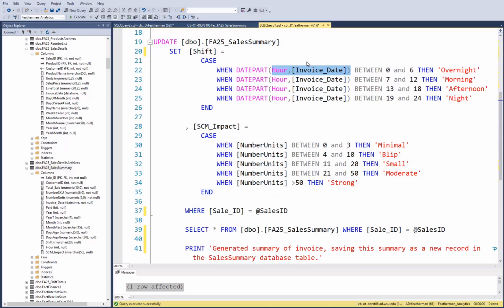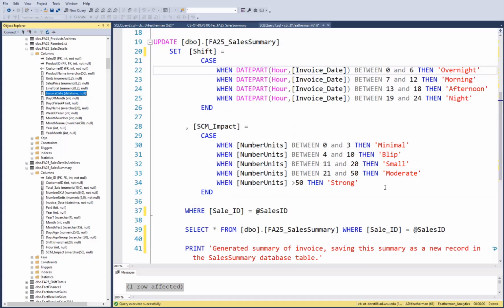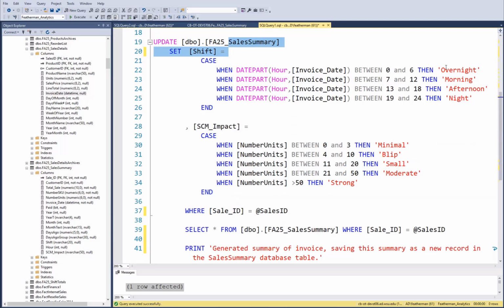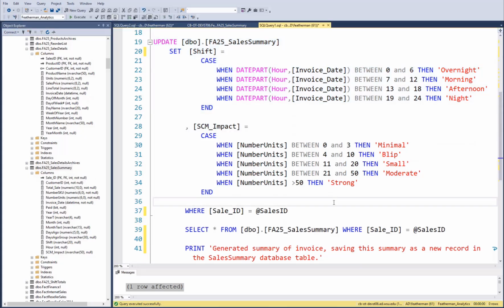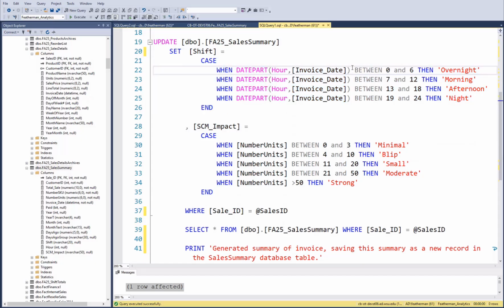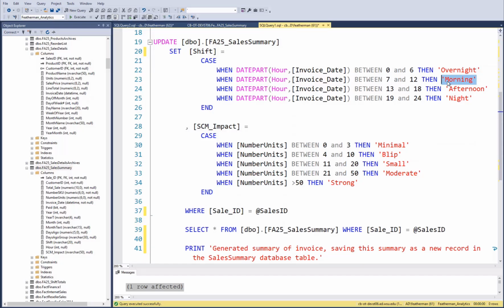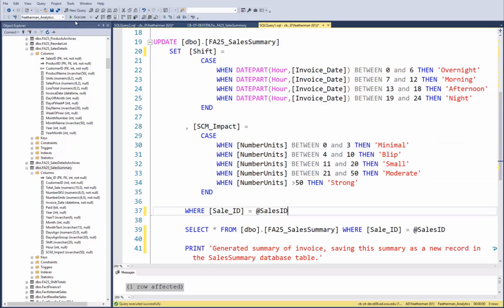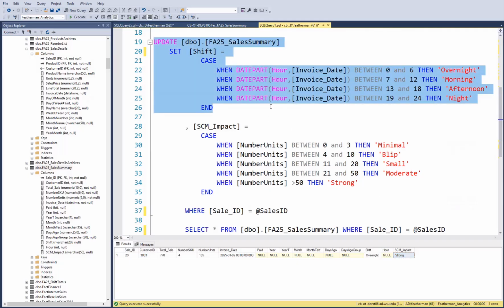27. Shopify System - UPDATE SET CASE